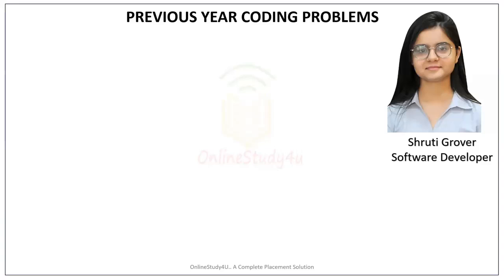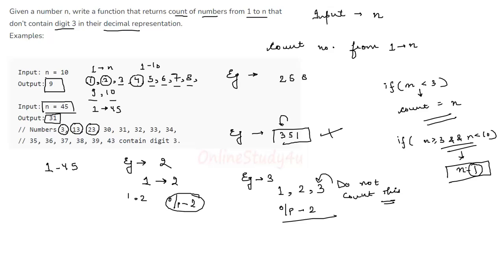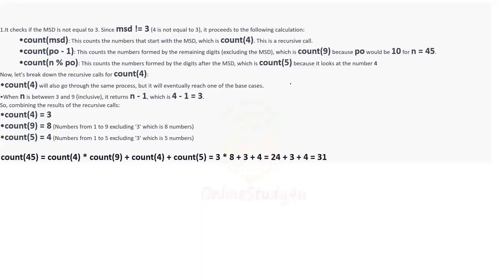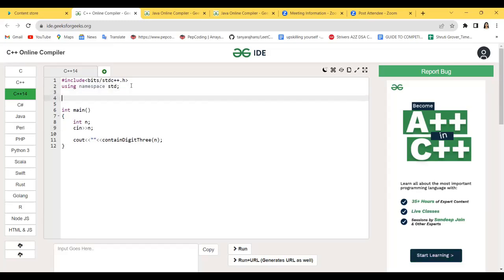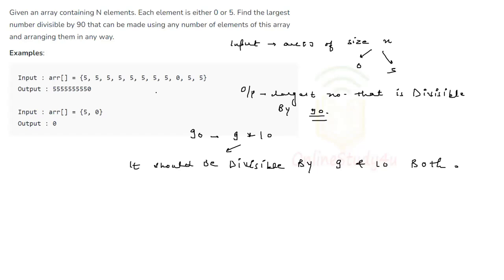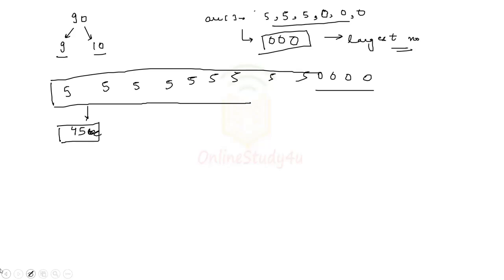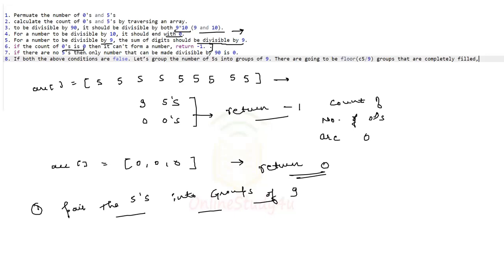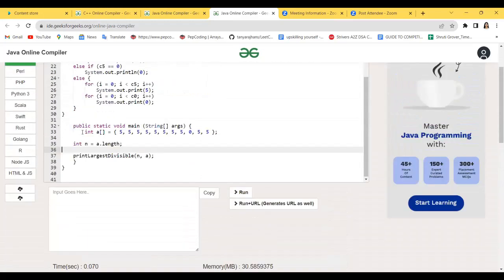Accenture Exact Questions Asked on 1st September | Accenture Actual Questions